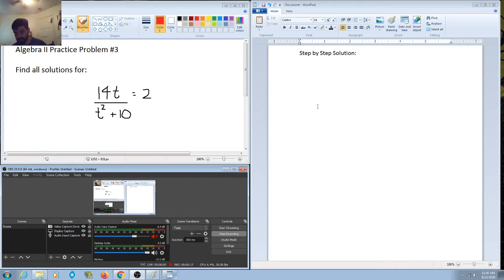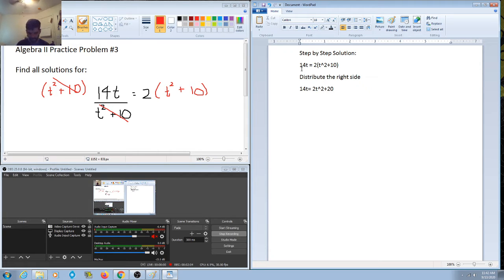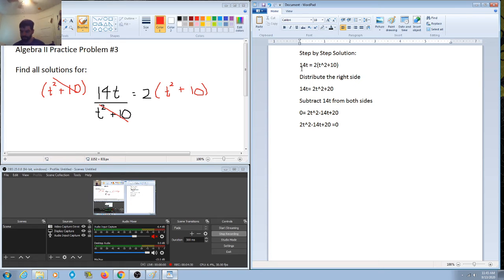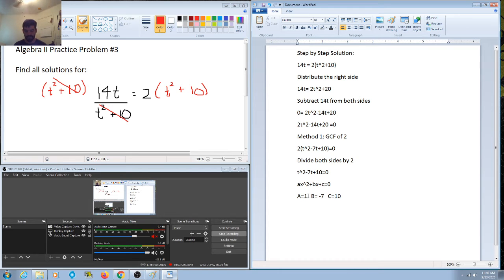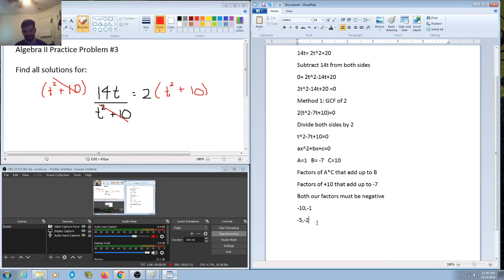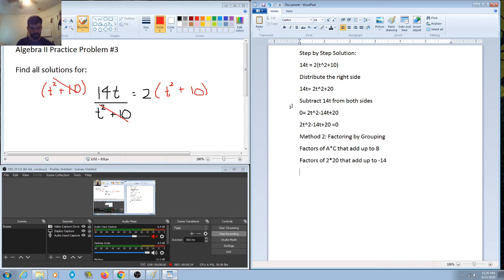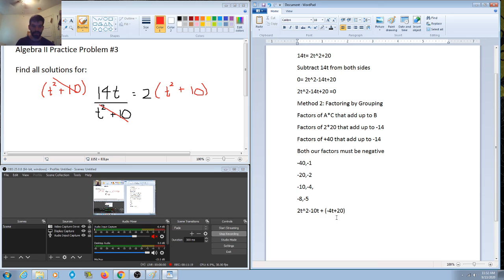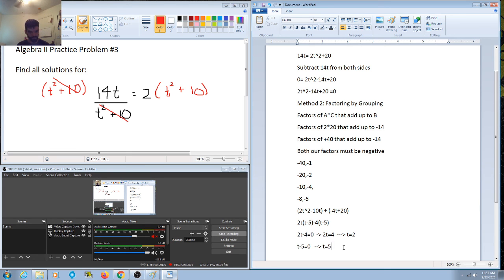Rewrite Rational Equations as Quadratics: A Clear Algebra II Guide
We first want to get rid of the fraction by multiplying both sides by the rational expressions denominator, then simplifying to create a quadratic equation equal to 0. Then we can use different methods of factoring including GCF, and factoring by grouping to solve this quadratic so we don't have to use the quadratic formula.